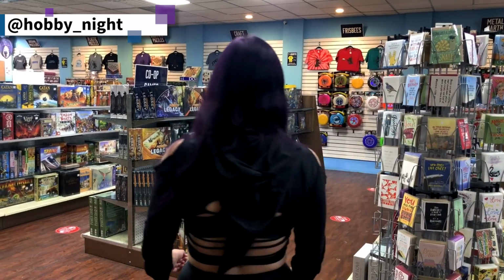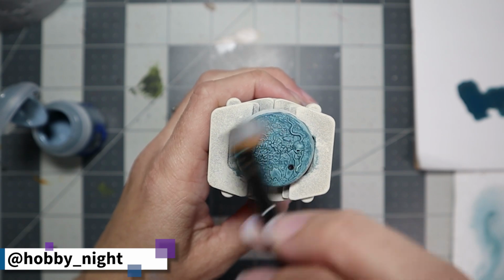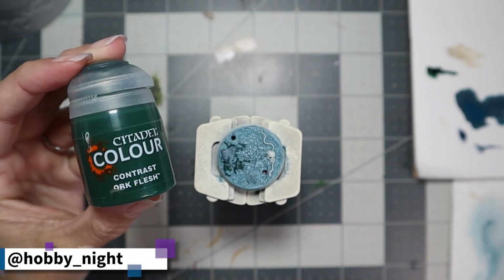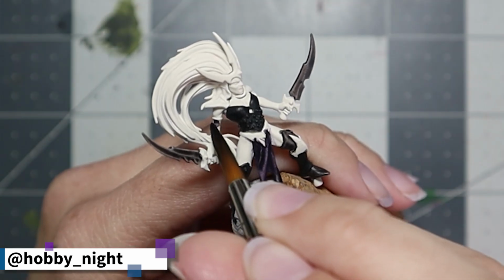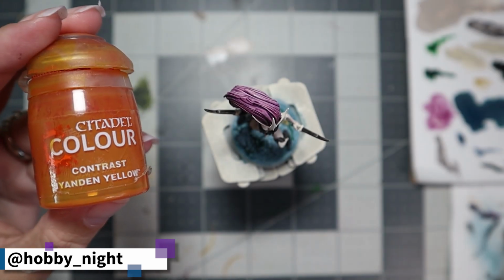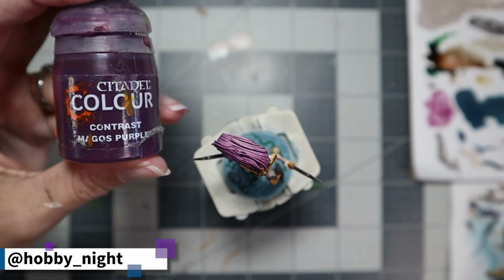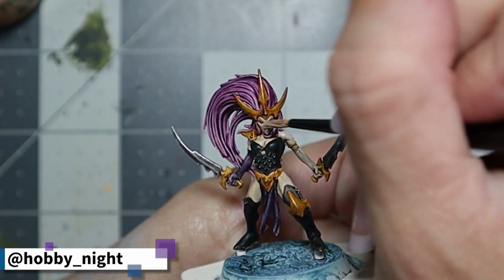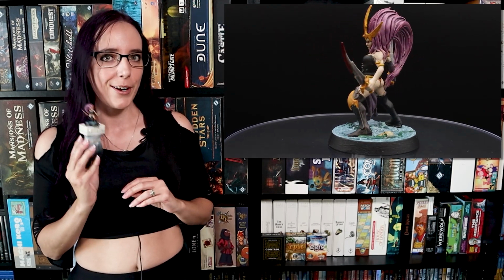How to Paint a Daughter of Khaine Witch Elf | Warhammer Underworlds Beastgrave | Age of Sigmar Mini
This week I decide to challenge myself by painting something far more delicate than I am used to in the Contrast paint style that I am familiar with. Lets see how it goes!

After stopping by Games of Berkeley ] to pick up the Morgwaeth's Blade-coven pack from the Warhammer Underworlds Beastgrave game and paint up Kyrssa.

This is my first time ever painting a Drukhari and all I can say is that I love this badass Dark Elf lady and I can't wait to paint up the rest of her Warband. ; ) I already have some ideas for the others!

Below are the paints I used:

Undercoat: Wraithbone
Contrast: Black Templar, Skeleton Horde, Iyanden Yellow, Magos Purple, Basilicanum Gray, Ork Flesh, Space Wolf Grey, Shyish Purple, Dark Angels Green
Dry: Eldar Flesh, Necron Compound
Layer: Ulthuan Grey, Pallid Wych Flesh, Gehenna's Gold, Fenfisian Grey
Technical: Nighthaunt Gloom, Blood For the Blood God
Shade: Cryptek Armoushade Gloss, Druchii Violet, Reikland Fleshade